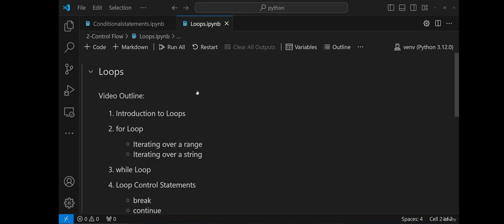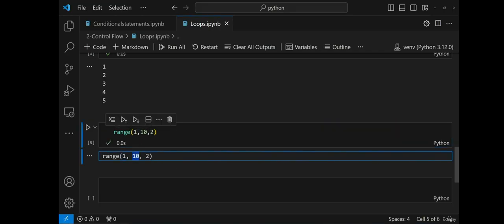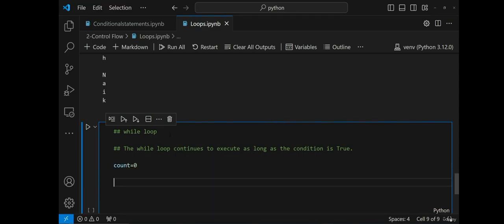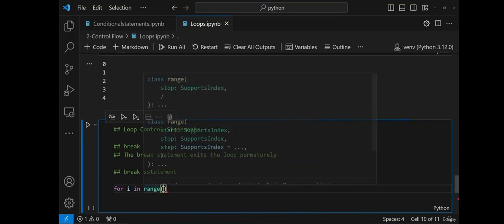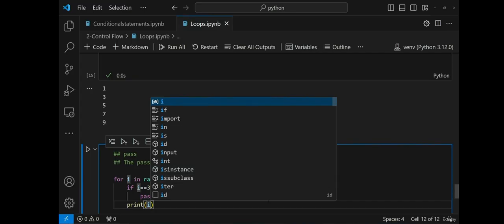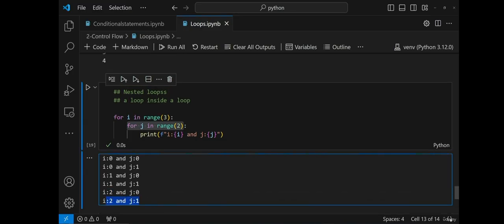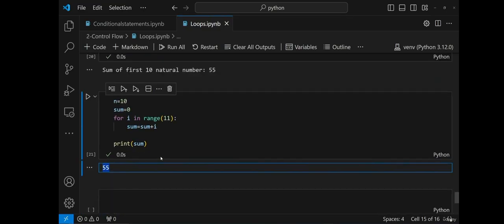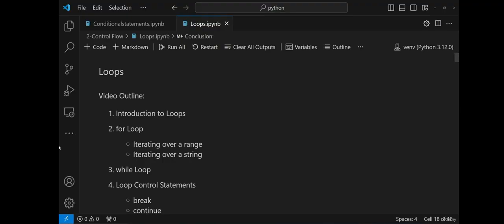Loops in Python| Python Programming| Data Analysis